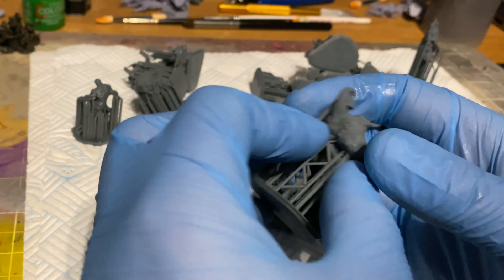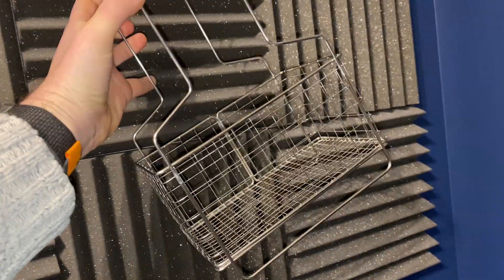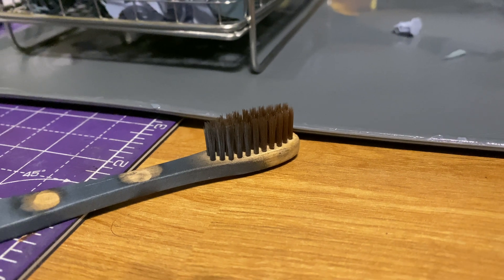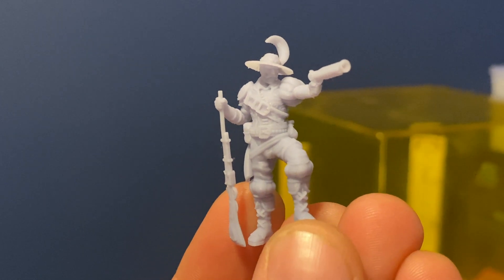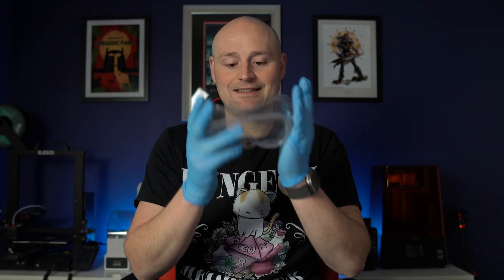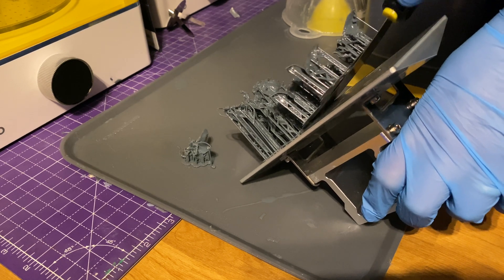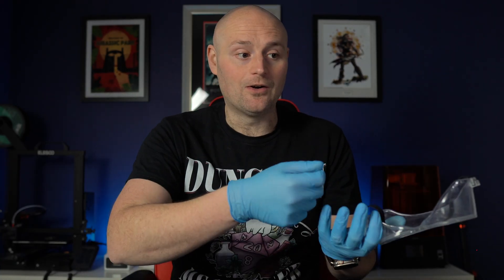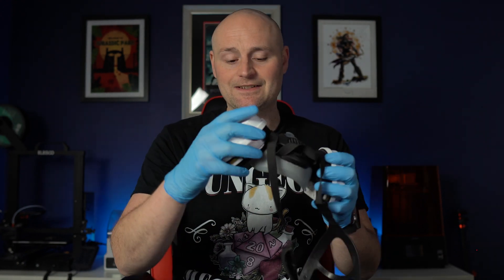Resin 3D Printing Cleaning Process and Safety Tips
In todays video I'll be covering my 3D printing cleaning process since I've changed to the Elegoo Mercury XS.